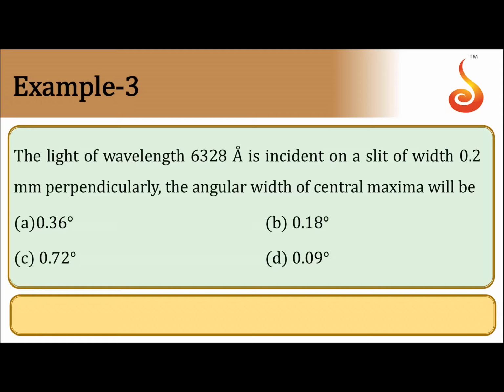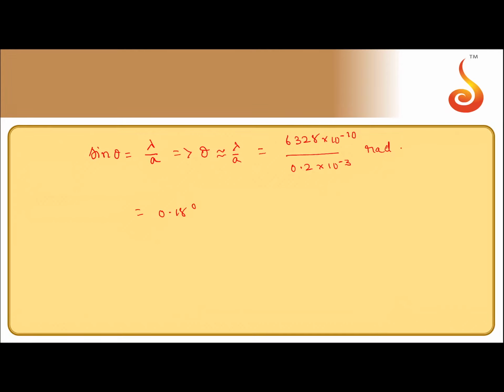PU 2 | KCET S1 | Physics | Wave Optics | Lecture 2 | Slide 14 | EX 3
Welcome to Concept Videos for KCET! This slide will explain Example 3 of Wave Optics. We are sure you will have an effective learning experience.